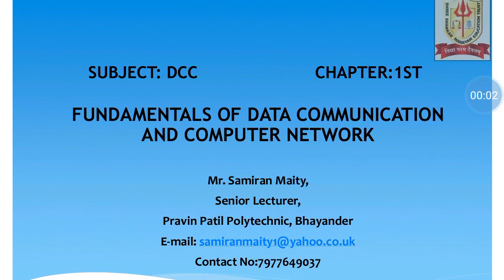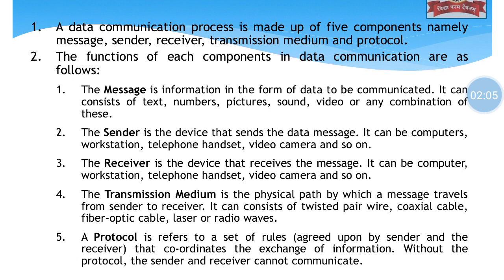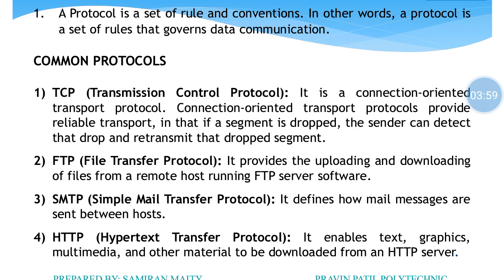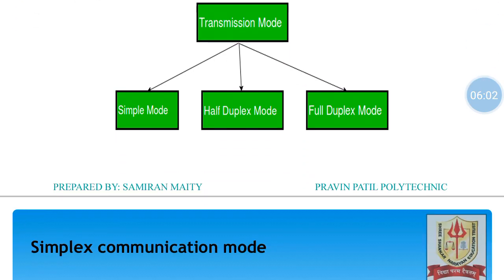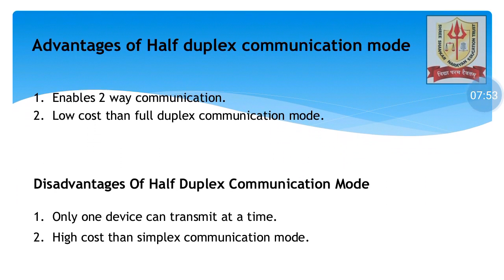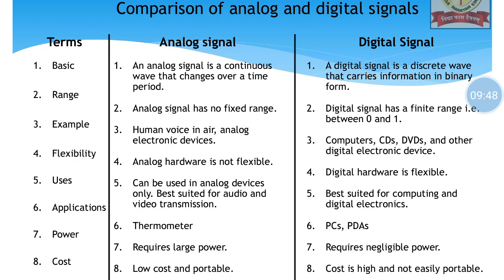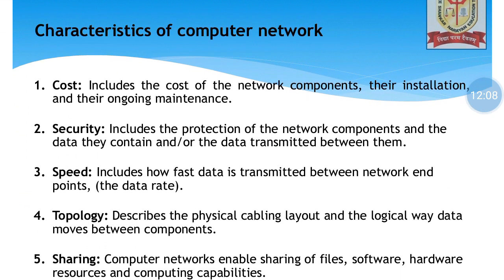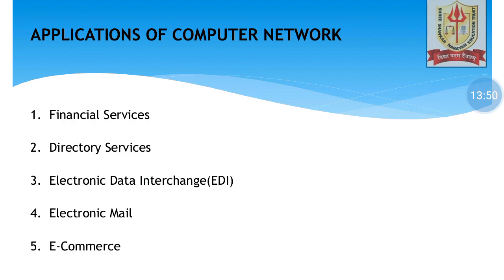CO SEM 4 DCC CHP1 PART 1